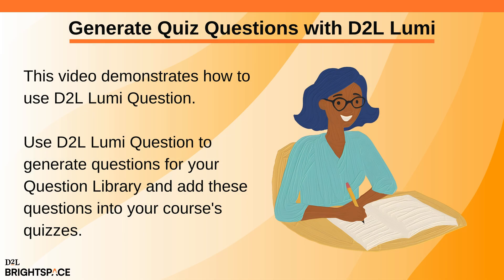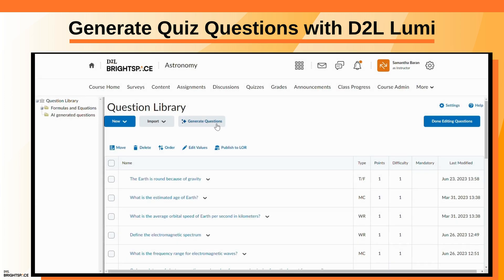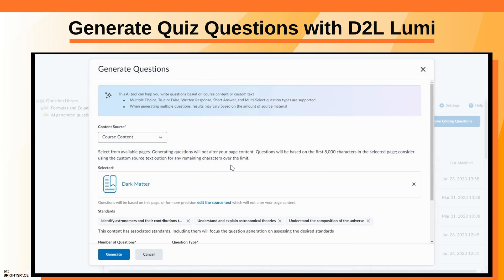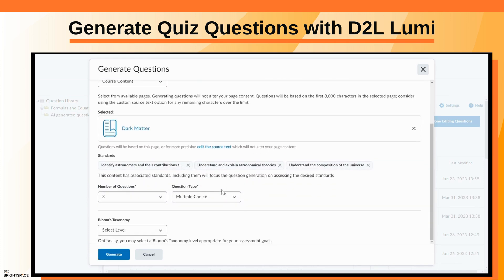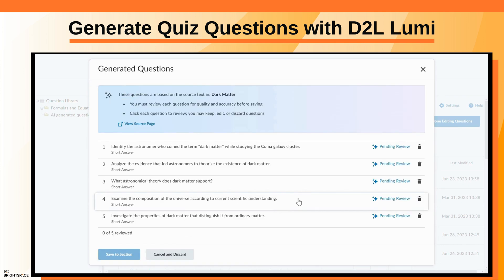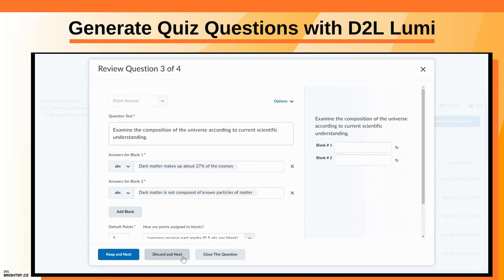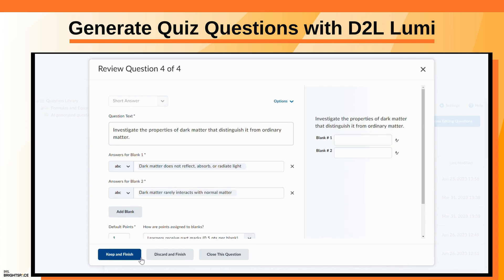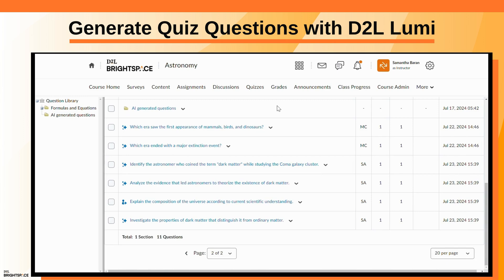Generate Quiz Questions with D2L Lumi | Instructor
⚠️ This video contains outdated content. A newer version is now available with updated instructions and interface changes. to watch the updated tutorial. We recommend watching the latest version to ensure you have the most accurate and up-to-date workflow.

This video demonstrates how to use D2L Lumi Question. Use D2L Lumi Question to generate questions for your Question Library and add these questions into your course's quizzes.